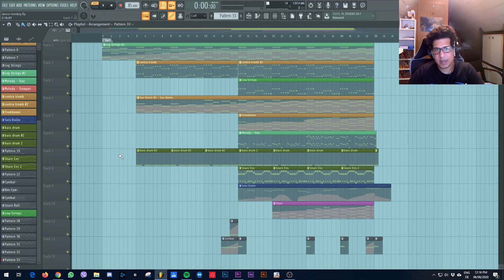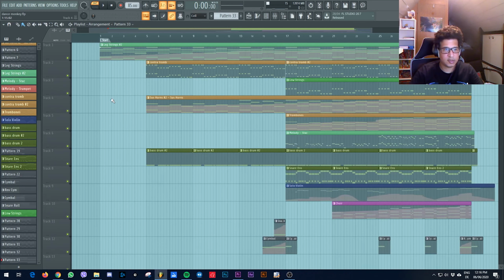Tones and I - Dance monkey (Orchestral Version)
Here's a small attempt of transforming this hit song into a small orchestral cover! Enjoy :)